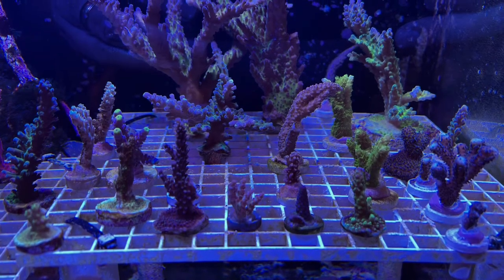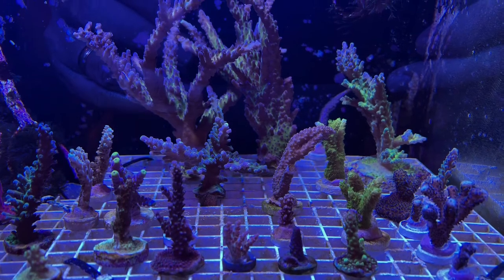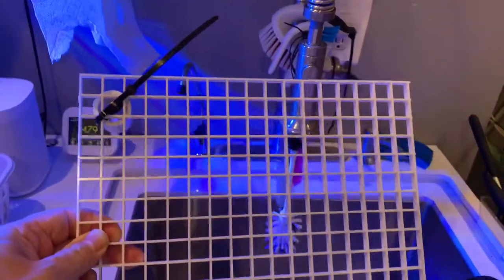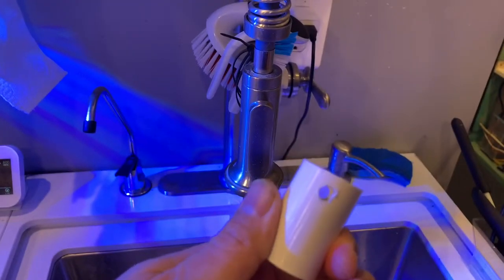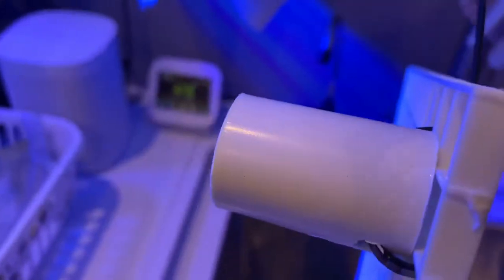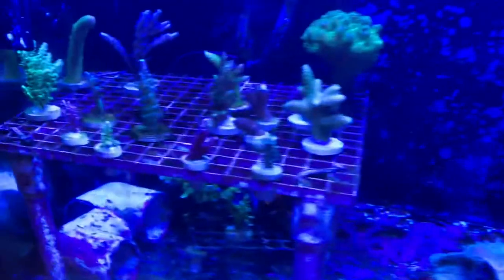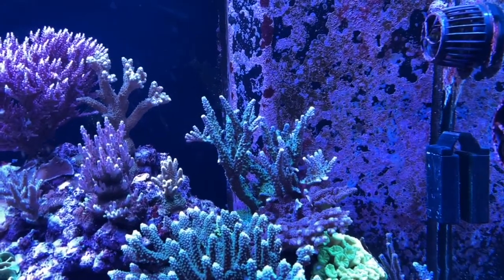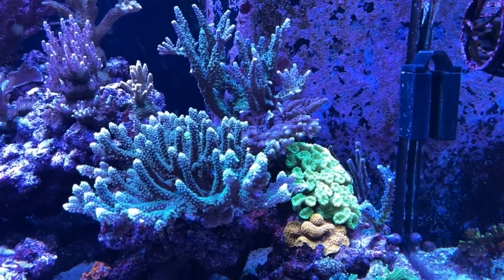Save money while making money - Build a Frag Rack!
Simple method of making a frag rack using eggcrate and PVC fittings.  Hold your prized specimens! Better for use in a frag tank if you want domestic tranquility.